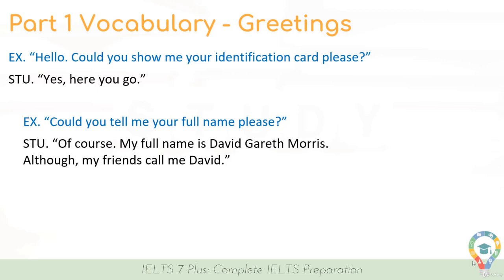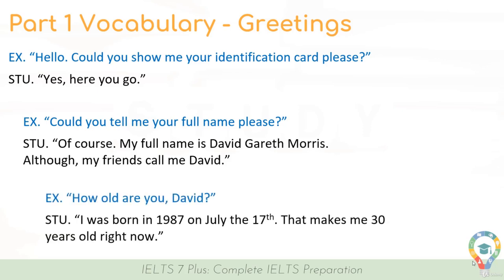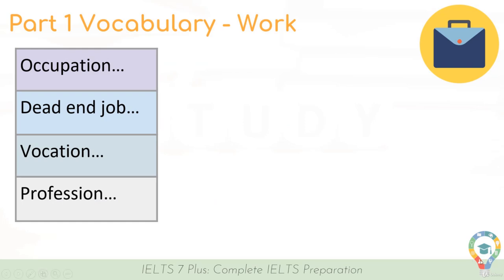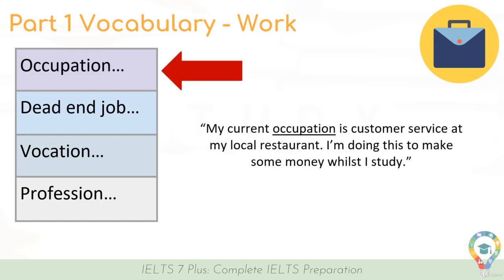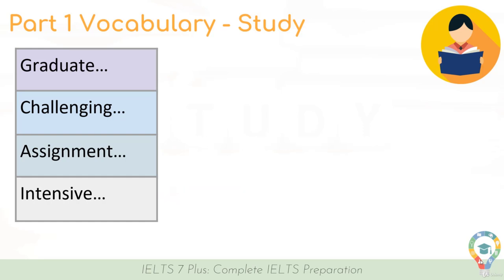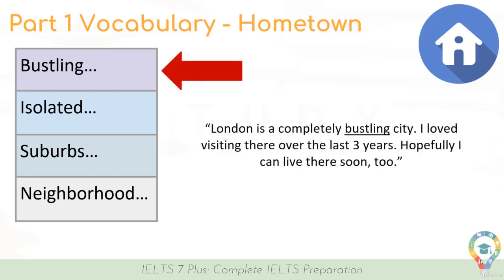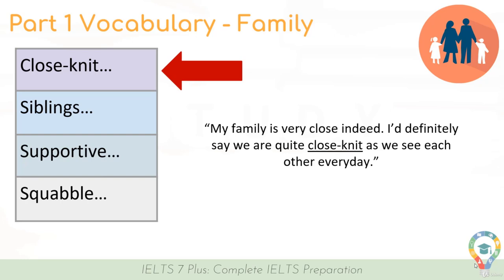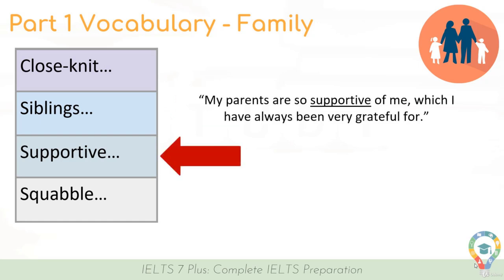04 IELTS Speaking - 007 Vocabulary for IELTS Speaking Part 1